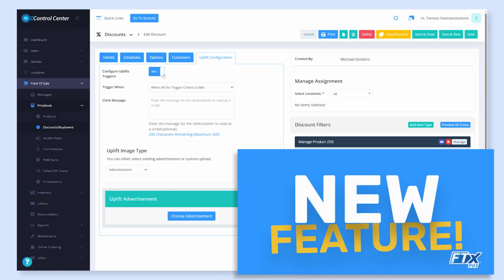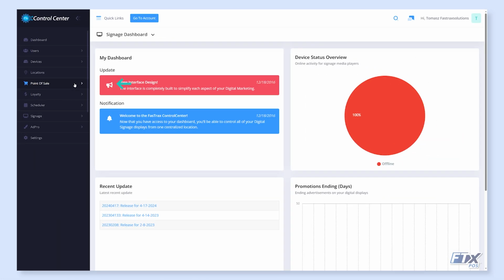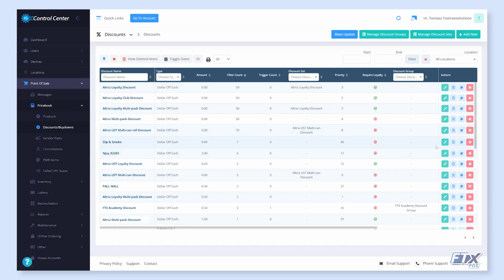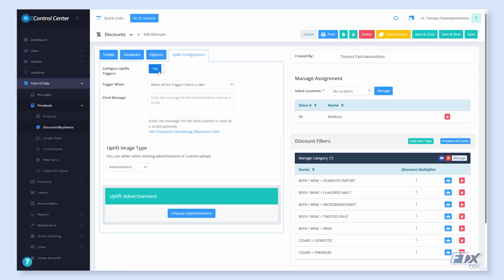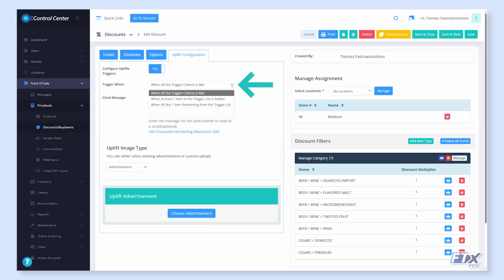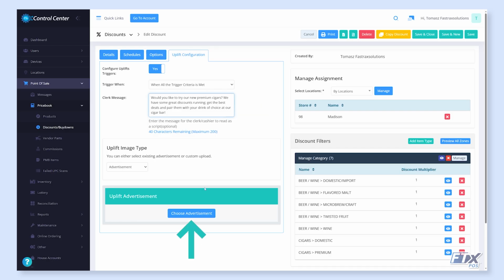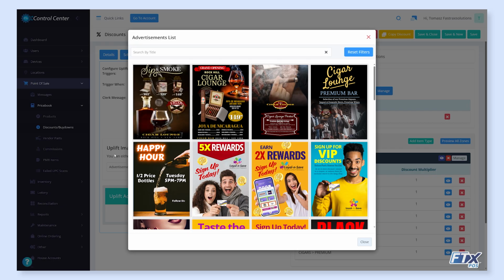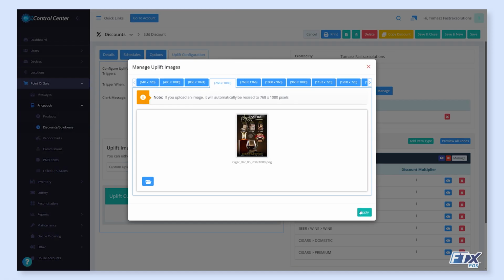How To Make Discounts Work Smarter For You!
Tired of juggling Uplifts and discounts separately? We’ve got you covered!

In this video, Zack introduces a game-changing feature that links Uplifts directly to discounts, making your workflow smoother than ever. Learn how to set triggers, add clerk messages, and upload ads – all in one streamlined process.

MORE RESOURCES:
🔗 FTx Uplift in FTx POS -
🔗 How to Upsell in Retail: 10 Upsell and Cross-Sell Strategies to Try -